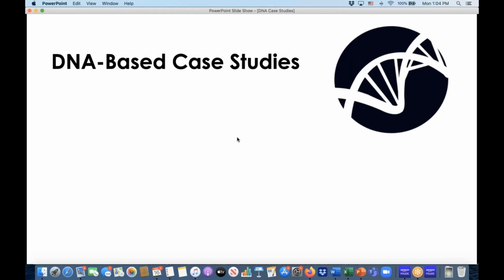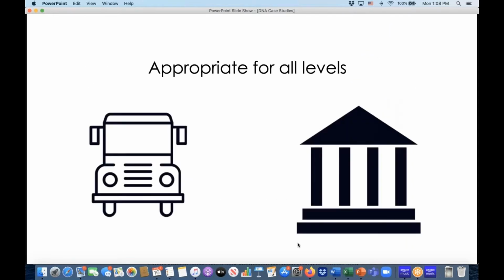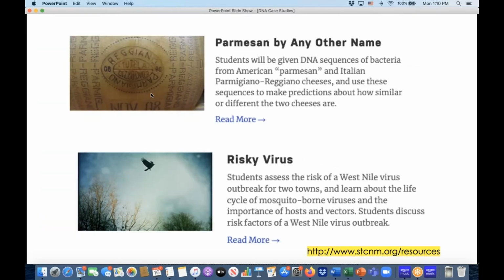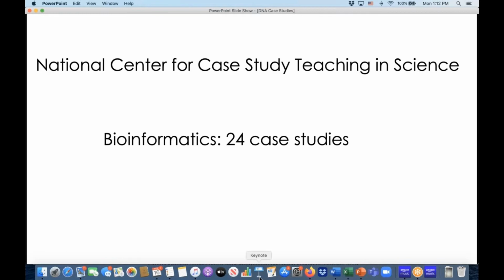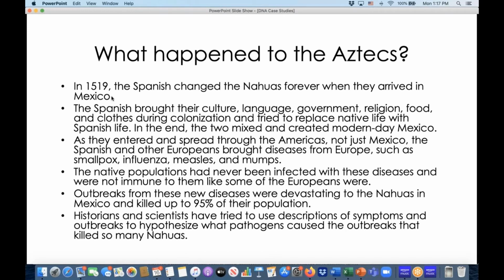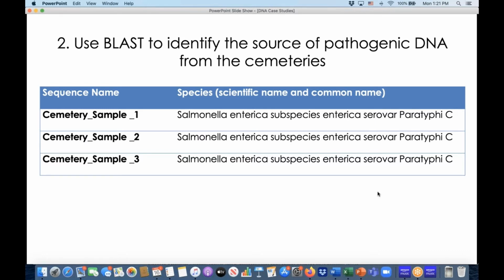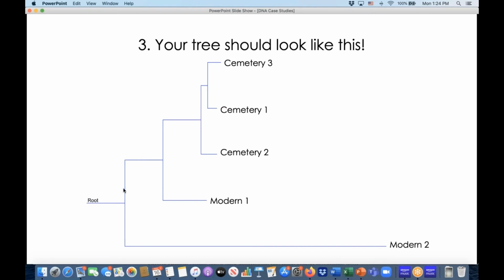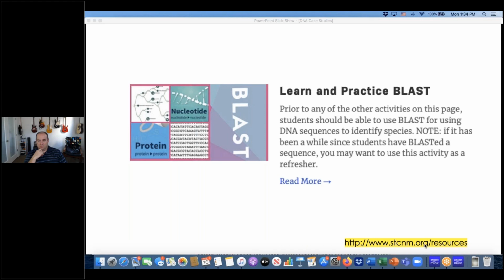Bringing bioinformatics into your classroom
DNA-based case studies take advantage of freely available bioinformatics tools to engage students in activities from solving mysteries to testing hypotheses. Join Michele Shuster to learn more about using these tools and case studies in your biology course.